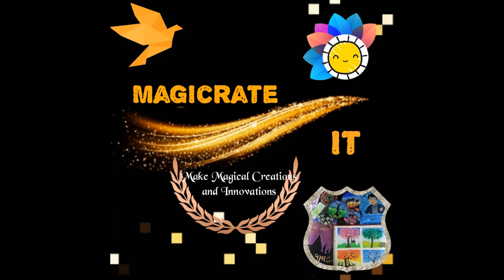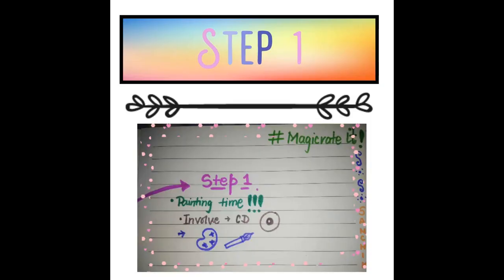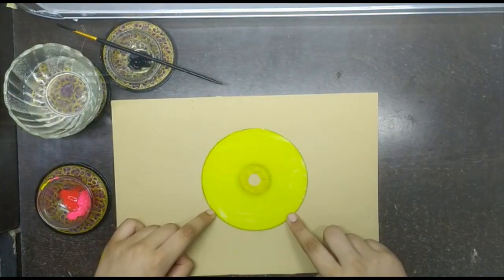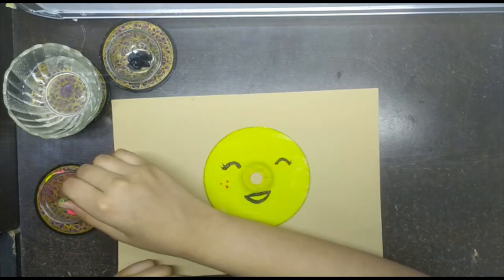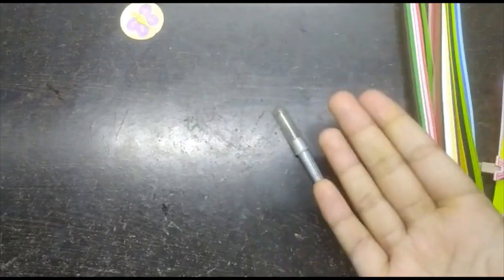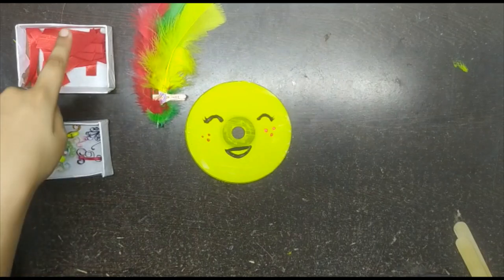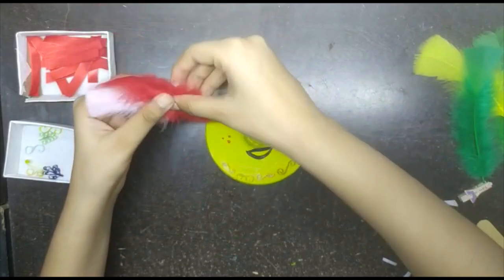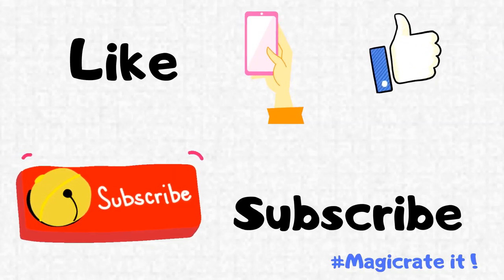Ep.2 CD Art TechnovateSK (Magicrateit)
Hello Friends . I am Sanchika Khandelwal and I am 14 years old . Today , I am presenting you ' CD Art ' . And yes remember , Start each day with a grateful Heart .